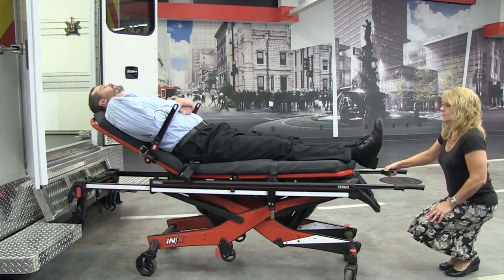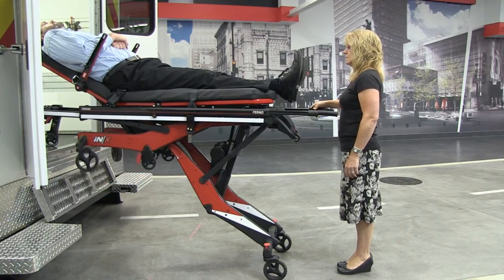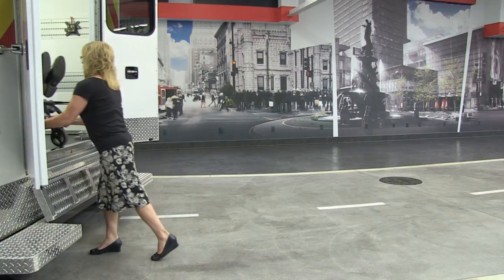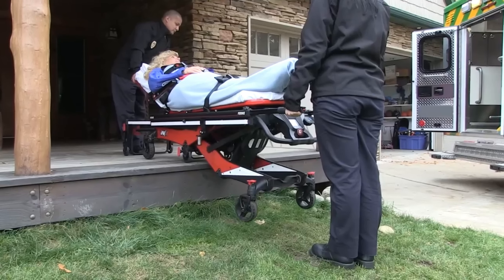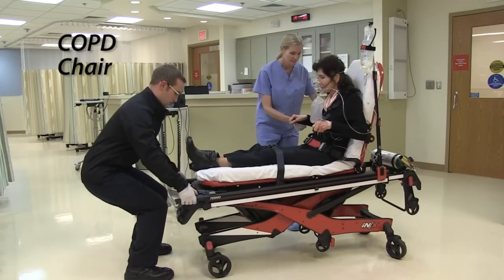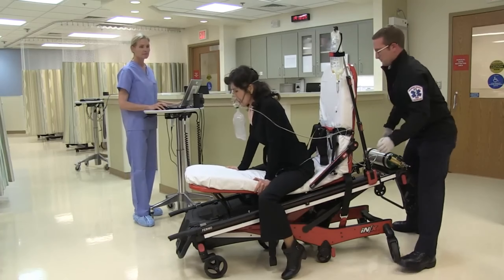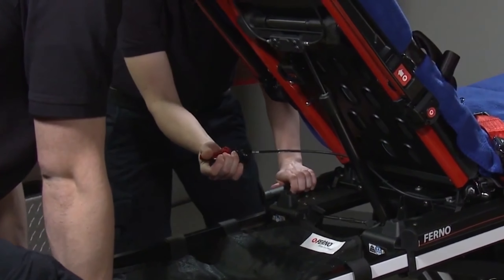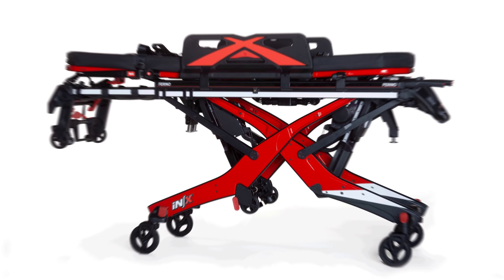iNX Ambulance Cot And Loading System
Discover the iNX Ambulance Cot – transforming the daily tasks of paramedics, first responders, and healthcare professionals engaged in patient transport. This electric stretcher is a game-changer, lifting loads of up to 3177 kilograms, ensuring a stress-free experience for the medical team.
top 5, top 10, inventions, gadgets, technology, tech, vehicle, vehicles, review, machine, list, amazing inventions you must see, you won’t believe exist, inventions you must have, things that actually exist, amazing inventions at home iNX Ambulance Cot